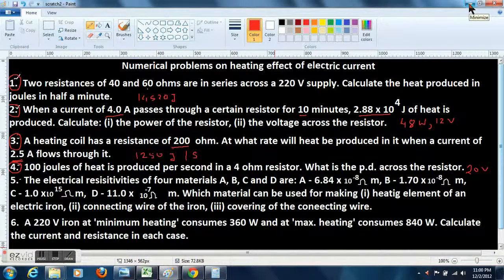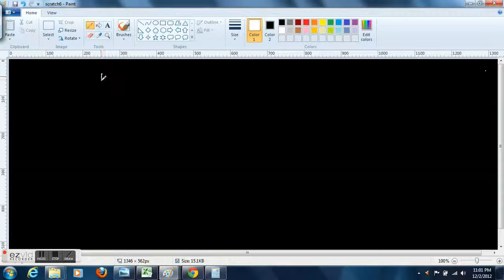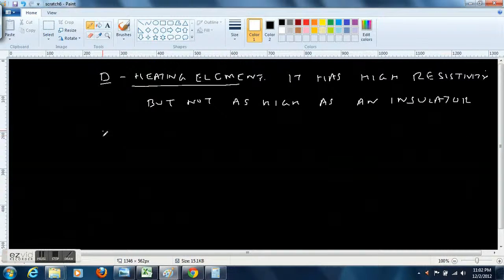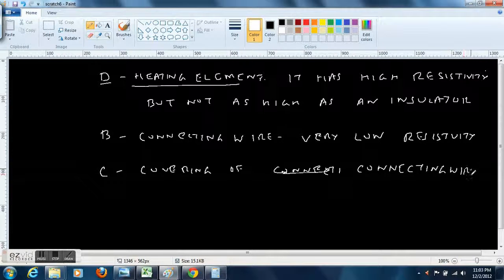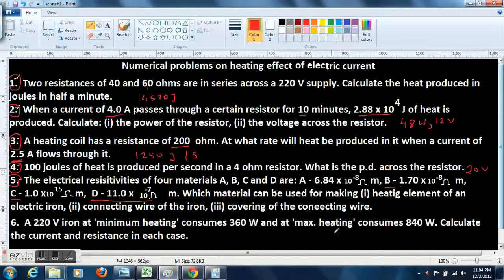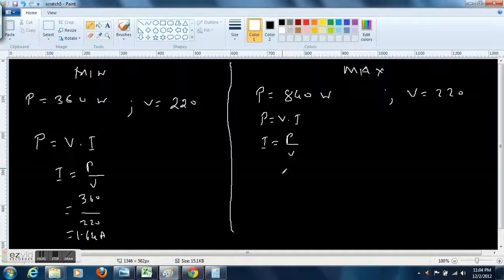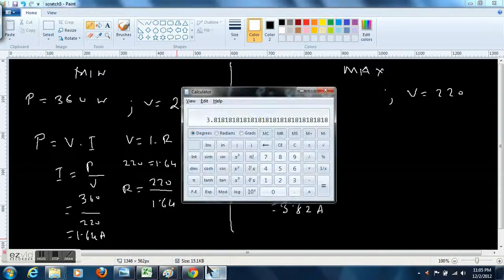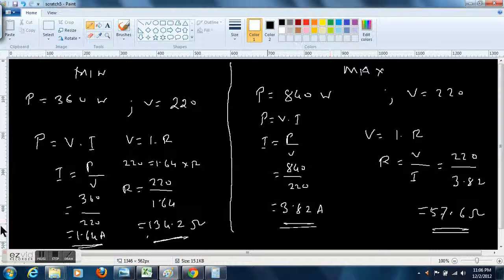Electricity - physics 10 - 139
Heating effect of current questions and answers